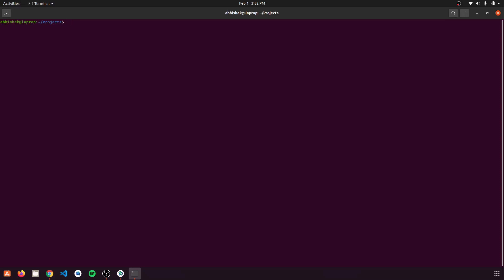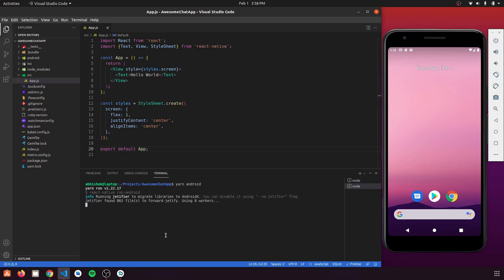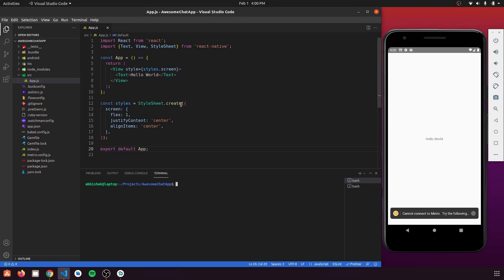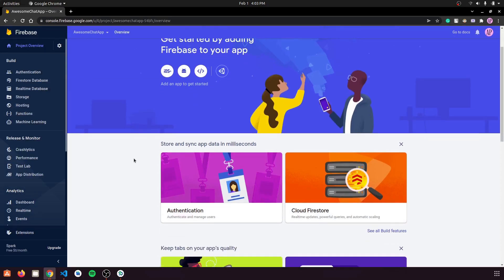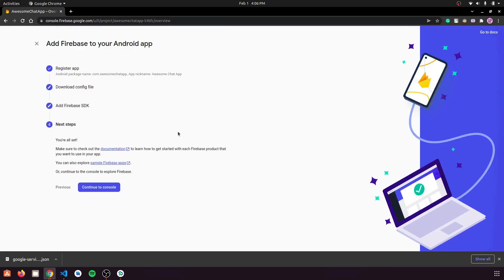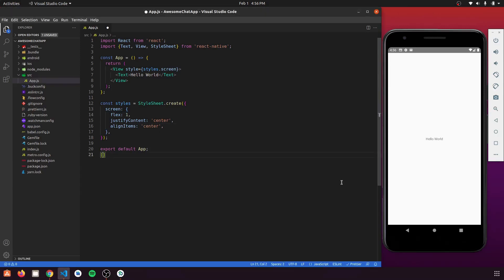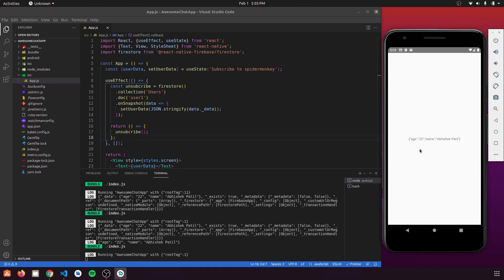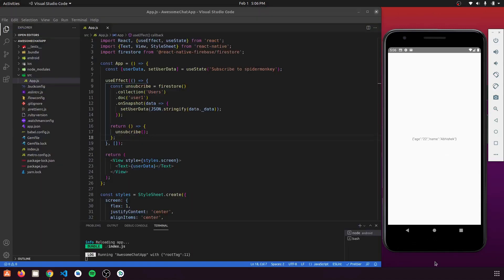Firebase and Firestore | Setup and Application | Chat App Part 1 | React Native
This is the part 1 of our chat app.
In which we have done setup of firebase core module and firestore module.
We have learnt how to read data from firestore